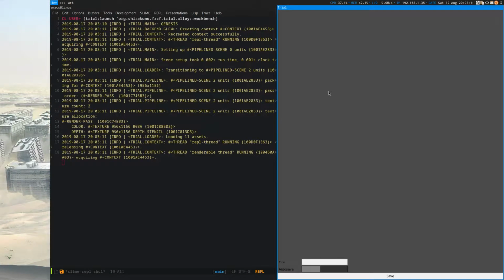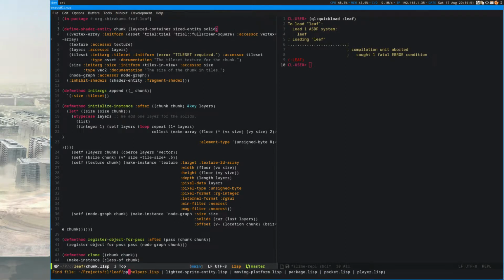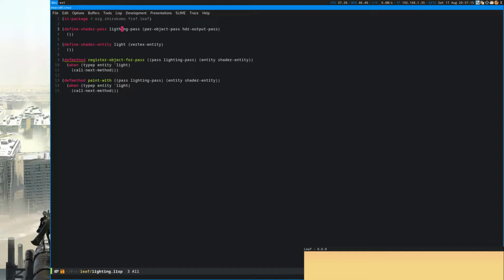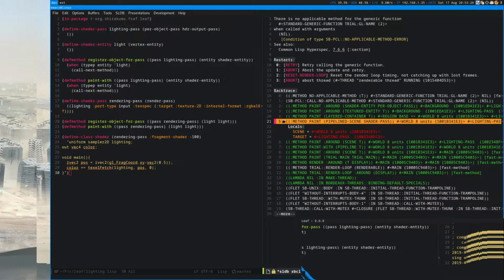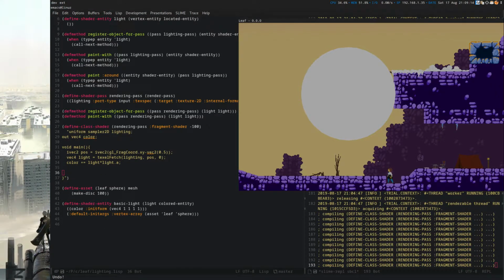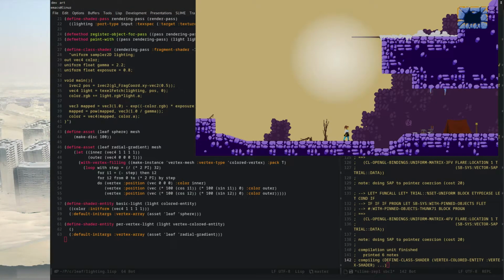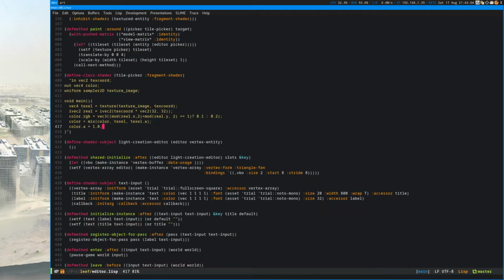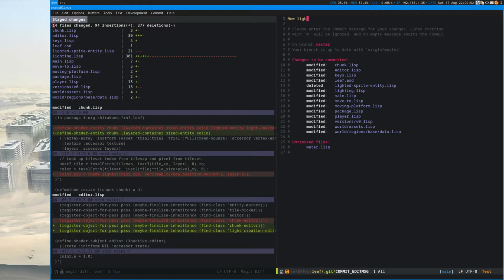Leaf Gamedev Stream Pt. 55 (A New Lighting System)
Funny how much easier and effective this system was to implement.